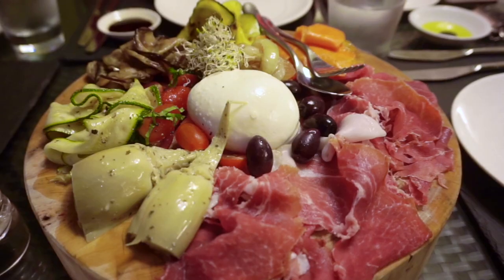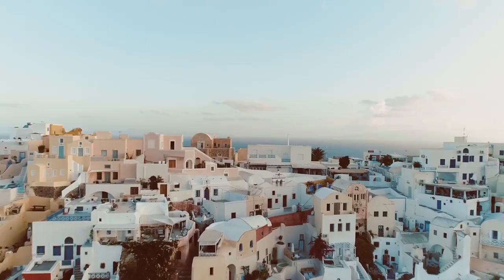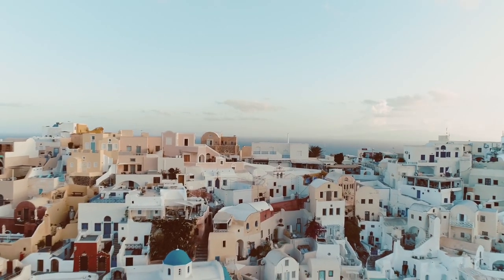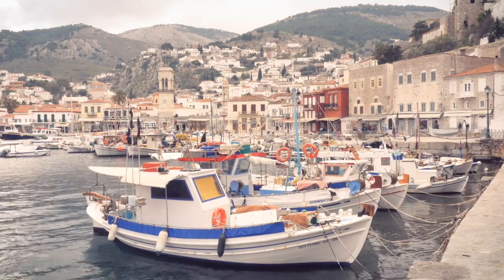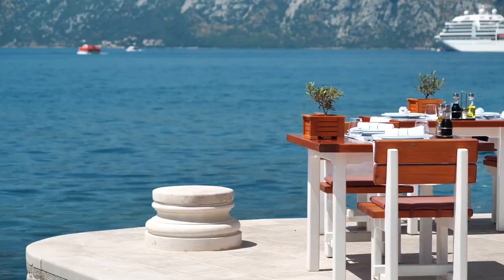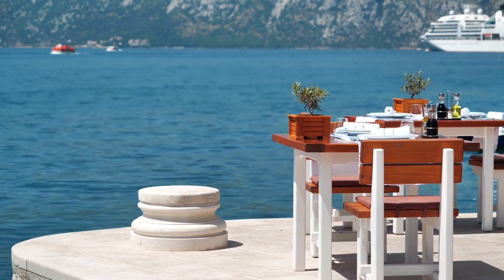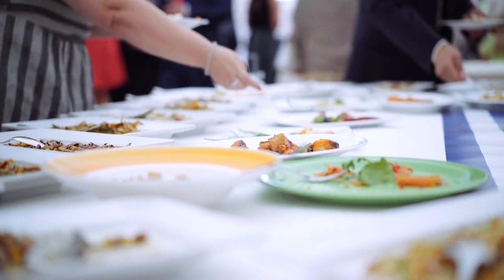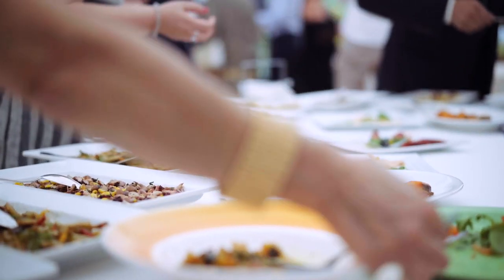Benefits of the Mediterranean Diet | Trailer | Eat Better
🔵 Documentary by The Epoch Times, reveals the truth that has been hidden from the American people.

Fish, tomatoes, feta cheese, chicken, and lots of olive oil—we have just listed a bunch of ingredients to make a special meal. But all of these ingredients have something in common: They’re staples of the Mediterranean diet. When you think of the Mediterranean, you probably think of the coast of Greece.

Blue and white colors span the coastline. The sun beams down and you relax at the table, enjoying fresh ingredients and flavors. It may seem like a dream vacation, but you can still live the Mediterranean life and reap the Mediterranean benefits.